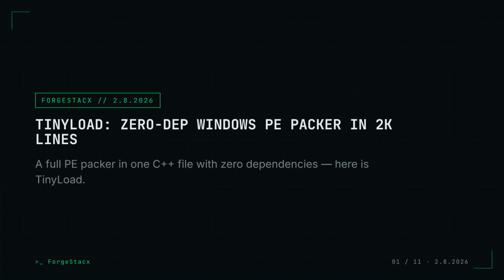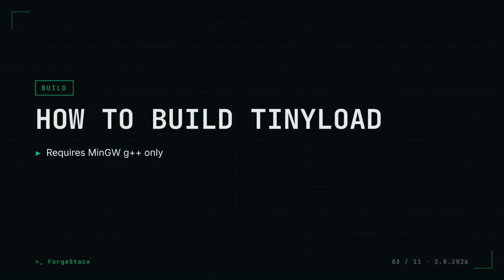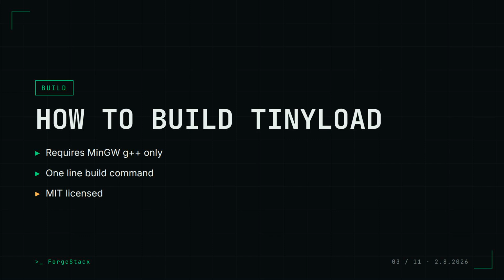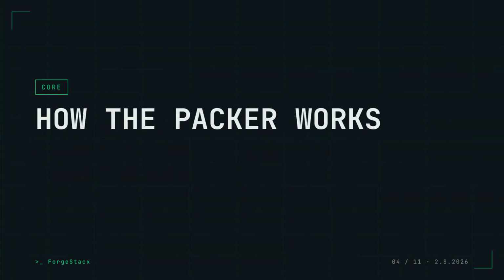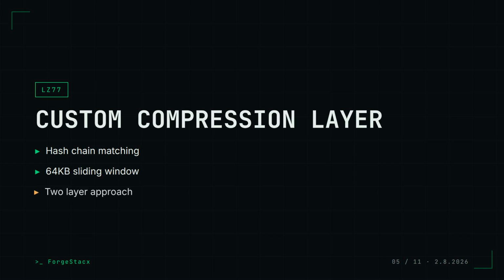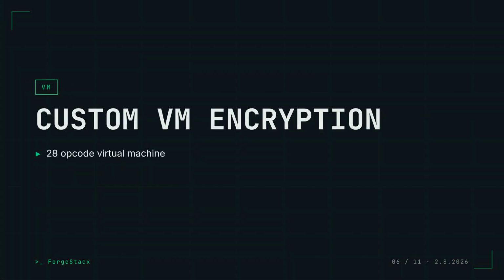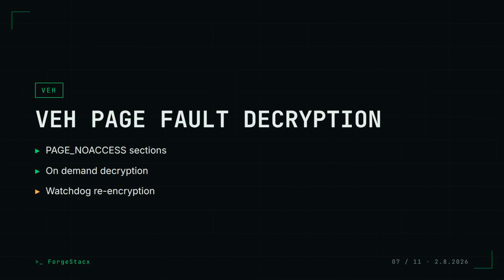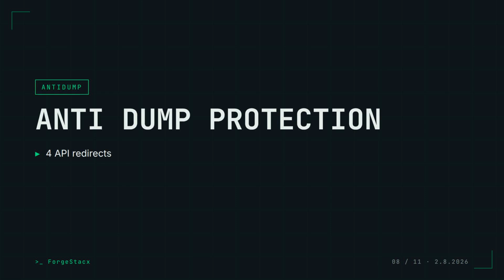TinyLoad: Zero-Dep Windows PE Packer in 2K Lines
A full PE packer in one C++ file with zero dependencies — here is TinyLoad.